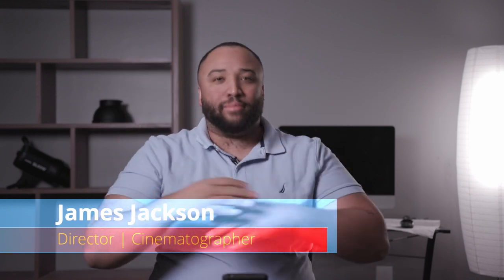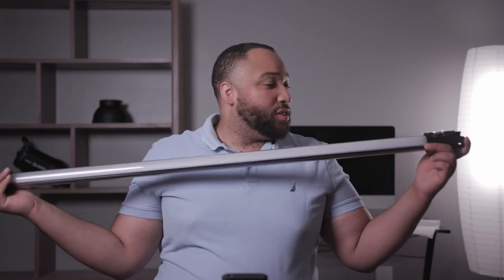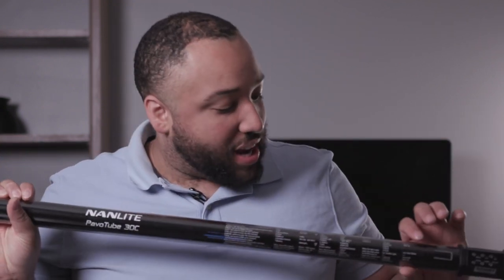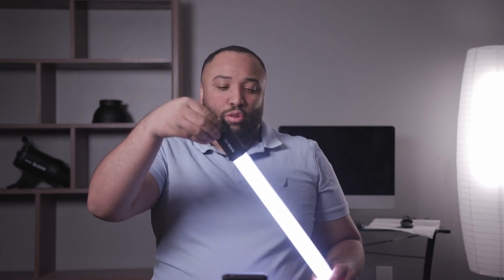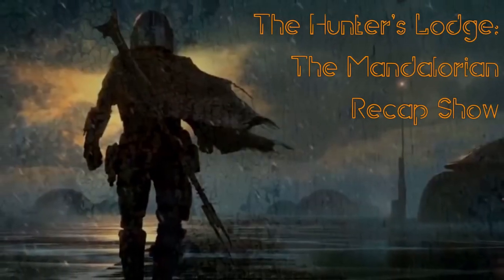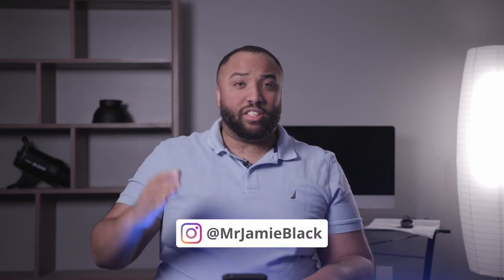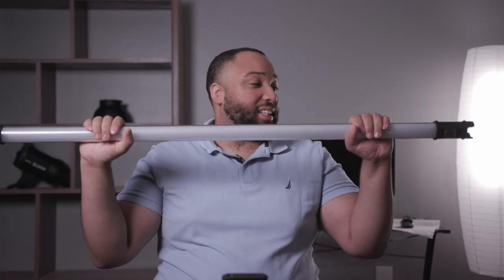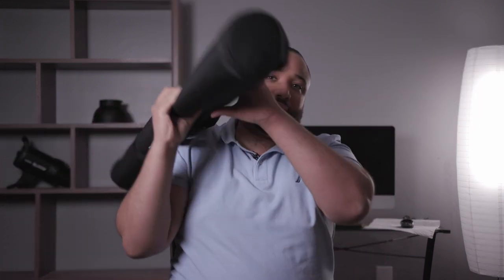Nanlite Pavotube Review | Best RGB Tube Light?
Hello Everyone.  Today's video I am giving my review of Nanlite's 4' Pavotube, an Bi-Color,RGB, Effects tube light that gives the famous Quasar Science lights a run for their money.

Key Light